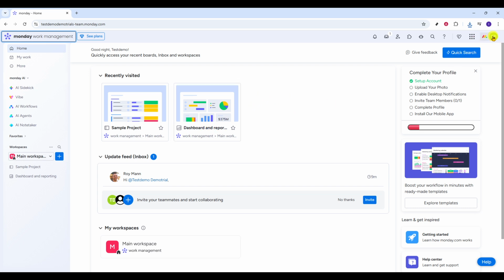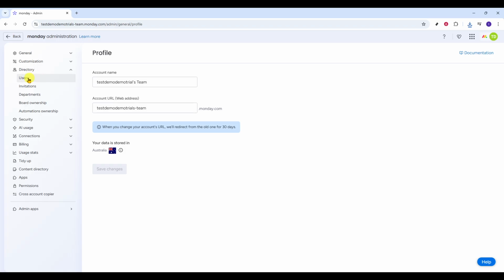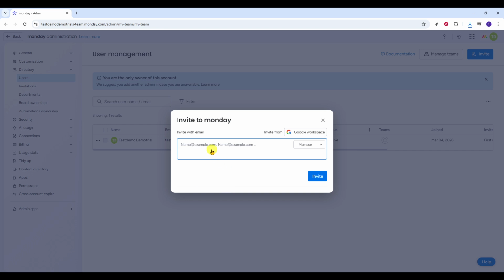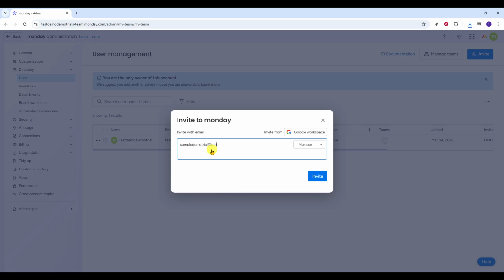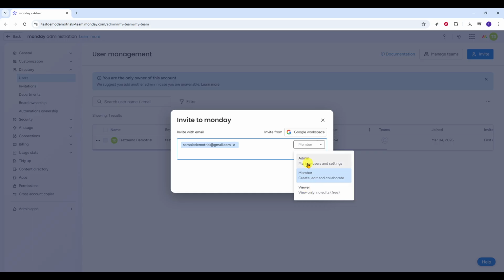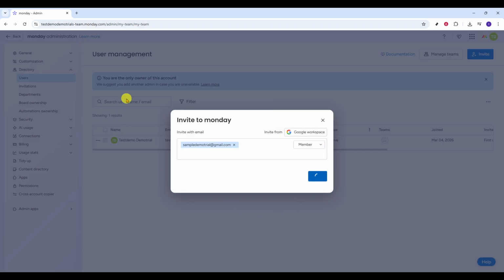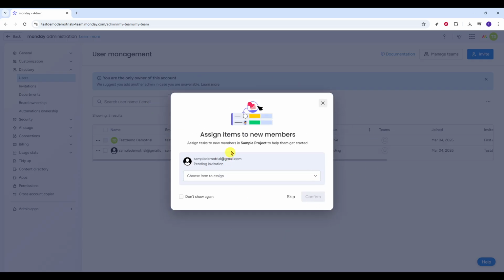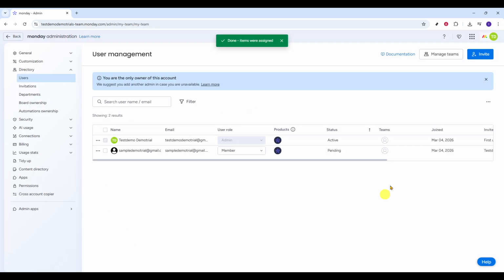How To Add Users To A Monday.com Workspace (2026) (Best Method)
Learn how to add users to a monday.com workspace in this simple beginner-friendly tutorial. We’ll show you step by step how to invite team members, manage user access, and collaborate efficiently on boards.

This guide is perfect for anyone new to monday.com who wants to set up a workspace, add users, manage teams, and improve project management. Follow along to get your team organized and boost productivity in monday.com.